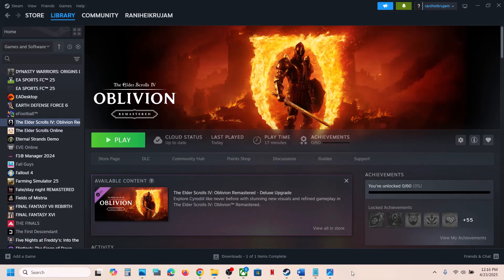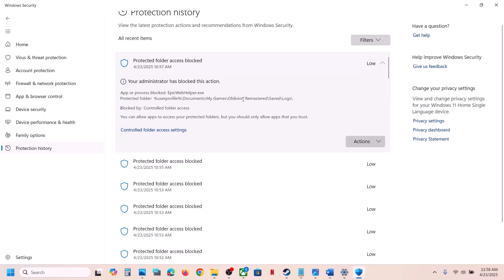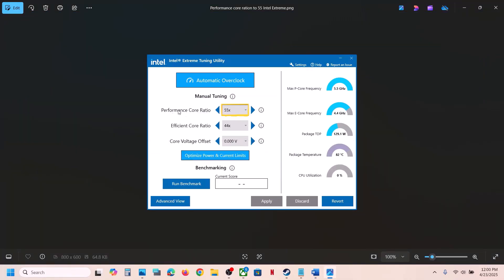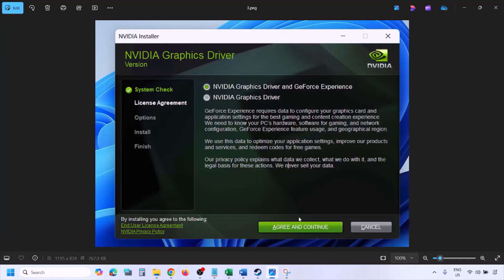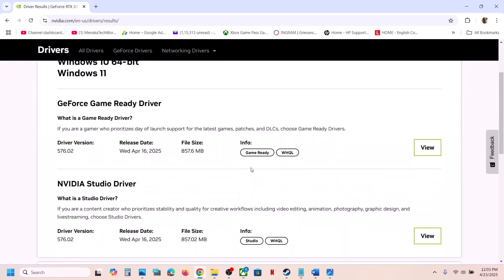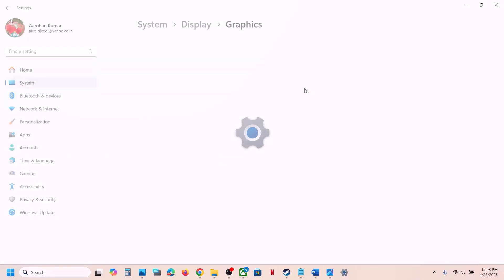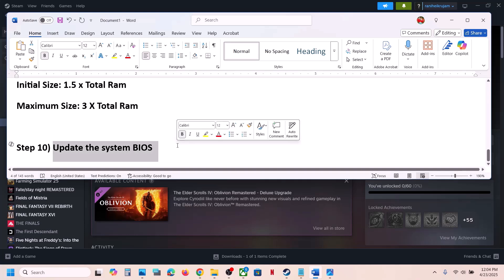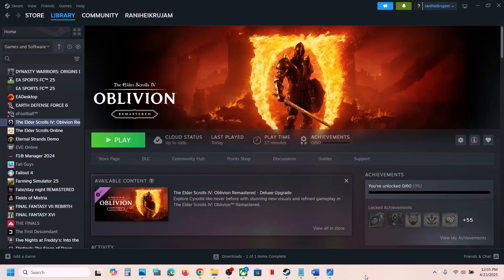Fix The Elder Scrolls IV Oblivion Remastered Black Screen Issue On PC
How To Fix The Elder Scrolls IV Oblivion Remastered Black Screen Issue On PC
, run the game on dedicated graphics, roll back graphics driver